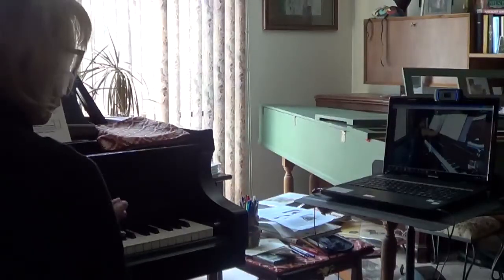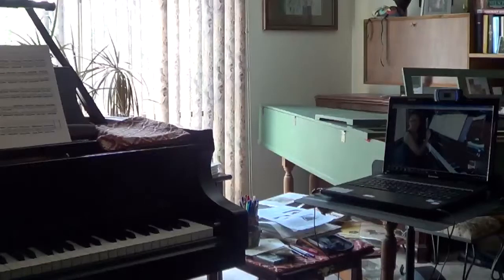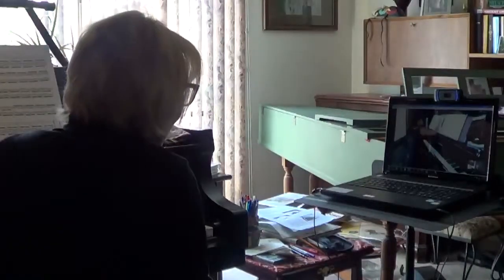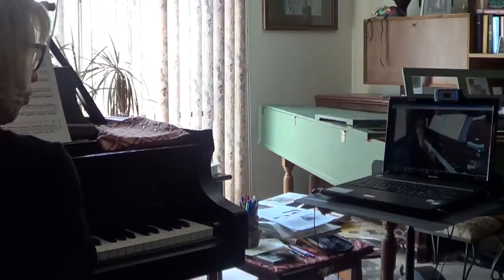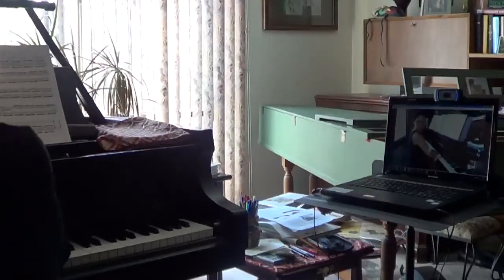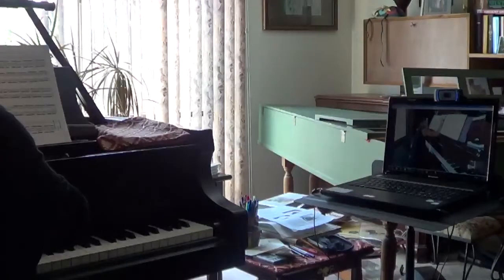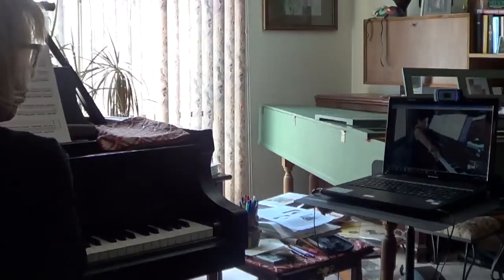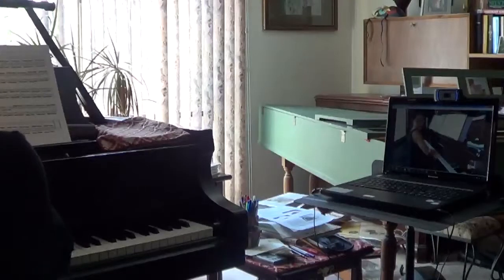Skype Piano Lesson: Stretching Fingers Exercise-for Adults and Juniors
How preliminary to warm-up your hands, how to develope fingers flexibility in a very short time. The exercise might be applied to a table, desk and any hard surface when piano is not available